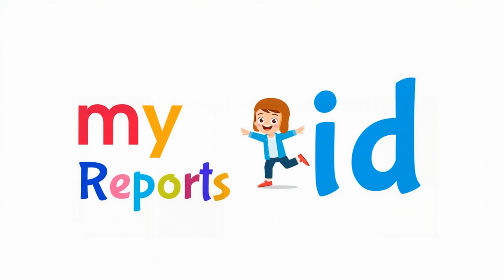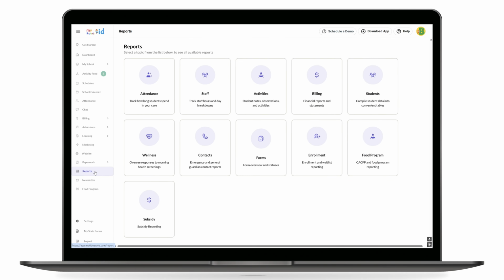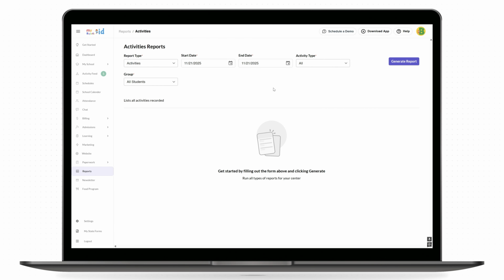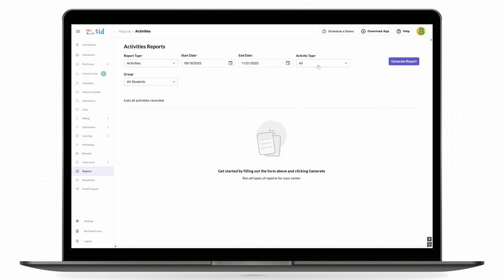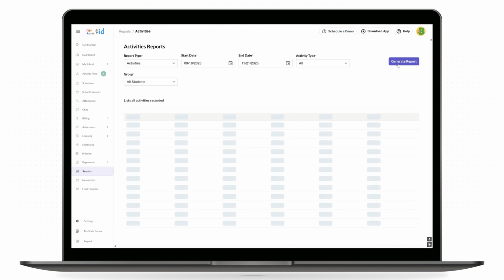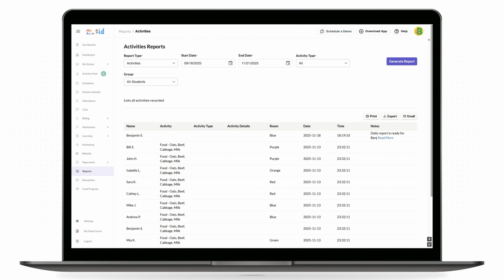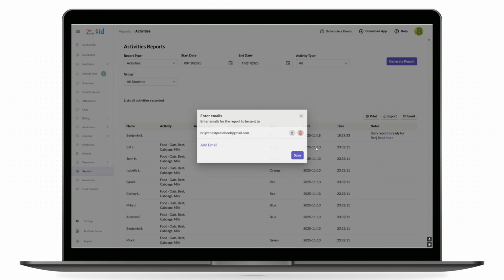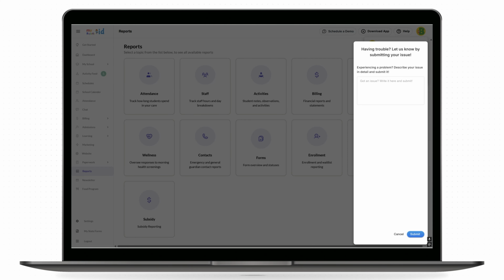MyKidReports Reports Module — Generate Any Report in Seconds | Complete Tutorial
MyKidReports Reports Module — Full Tutorial
In this short and clear video, learn how to generate any report inside MyKidReports — from attendance and activities to billing, students, forms, wellness, food program, and more.
Understand every field, filter, and export option in just a few minutes.